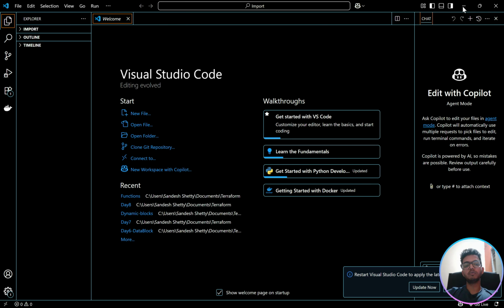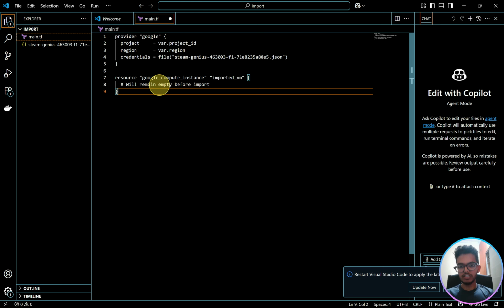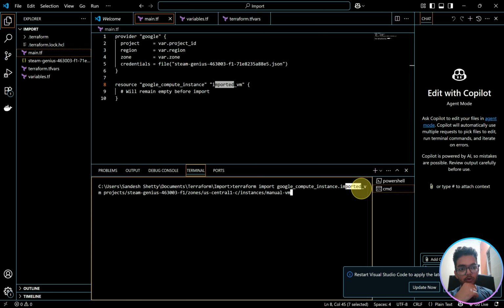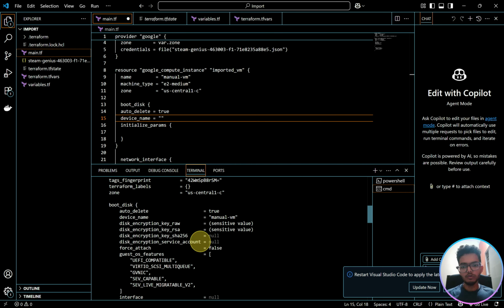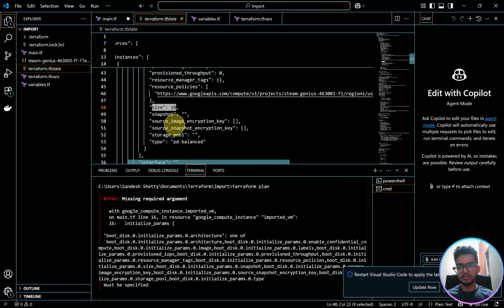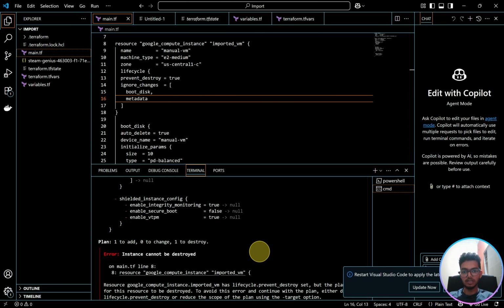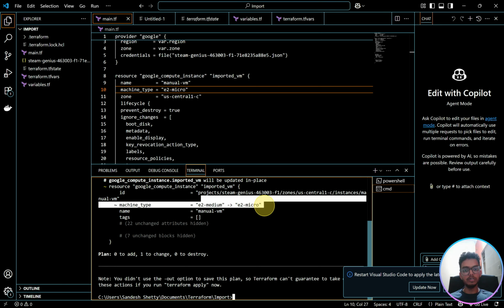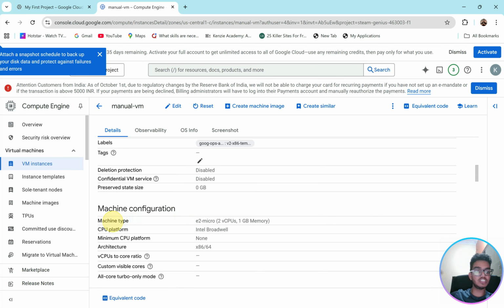How to use Terraform Import command Tutorial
In this video you'll learn how to use terraform import command with GCP.